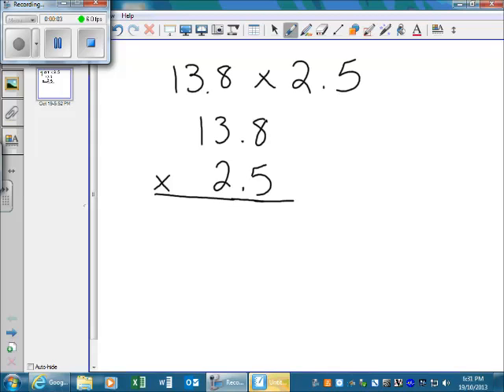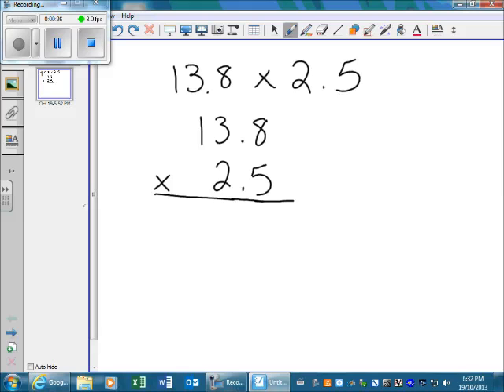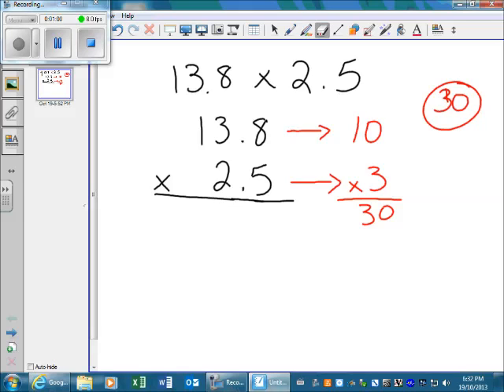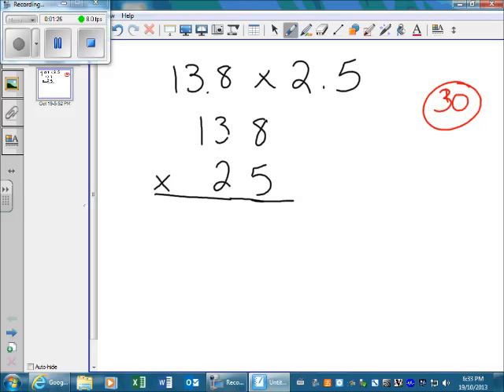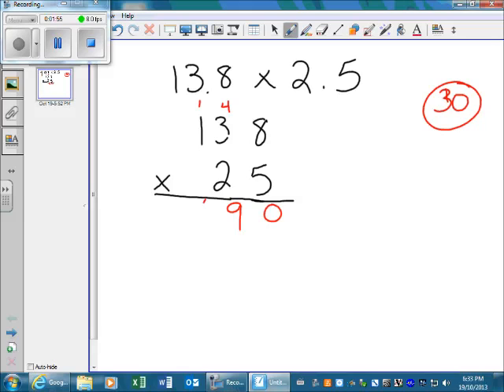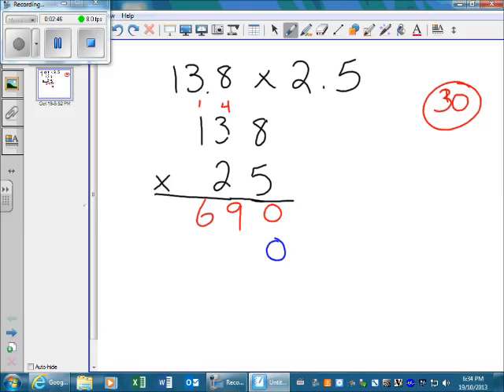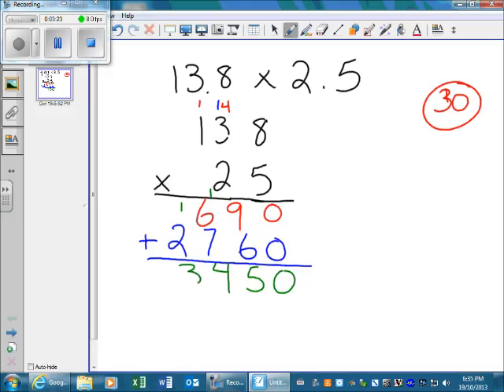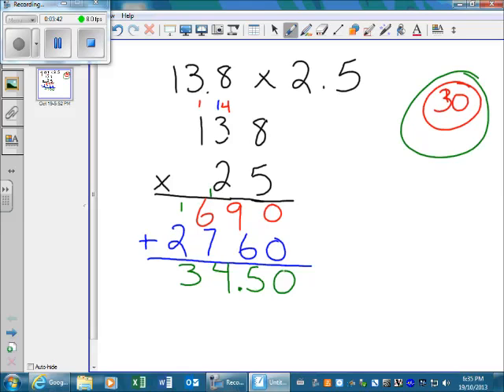Lakie Math 7 Multiplying Numbers with Decimals (3 digits x 2 digits)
This video shows the process involved in multiplying a two digit number by a three digit number.